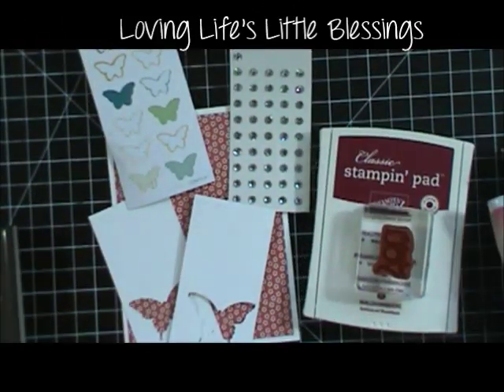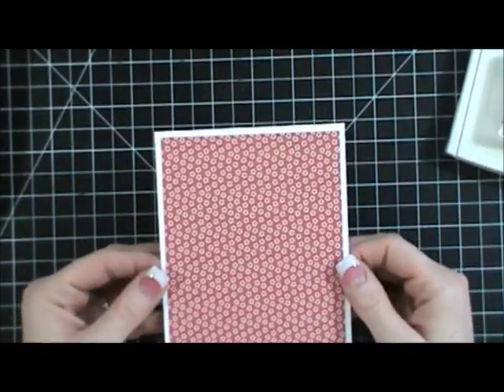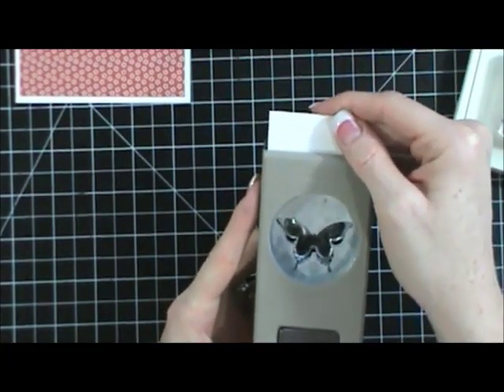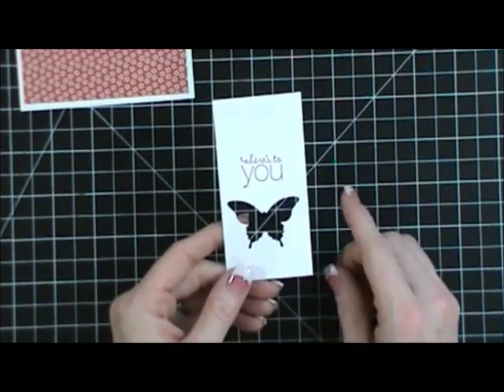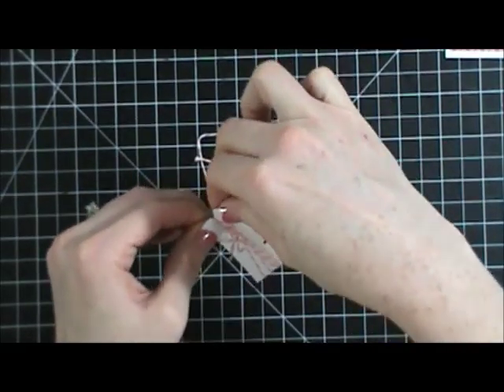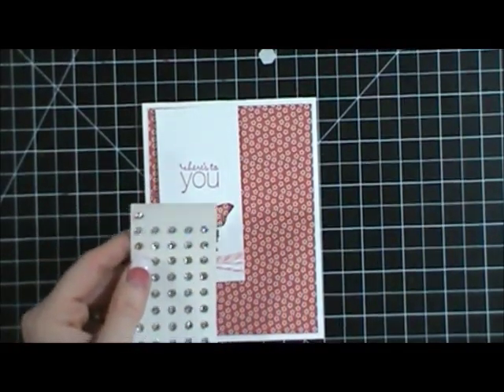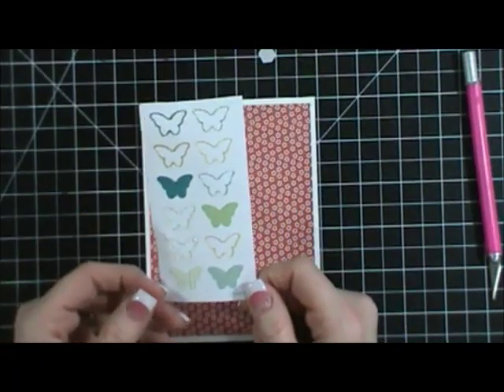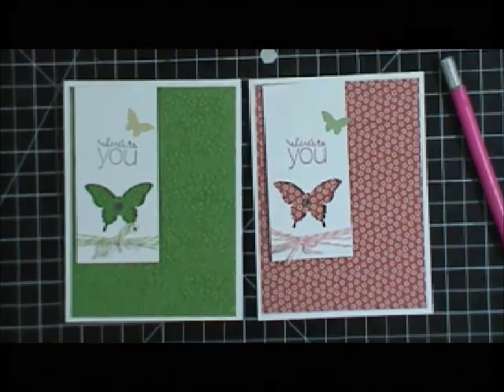Stampin' Up Butterfly Punch - Here's To You Card